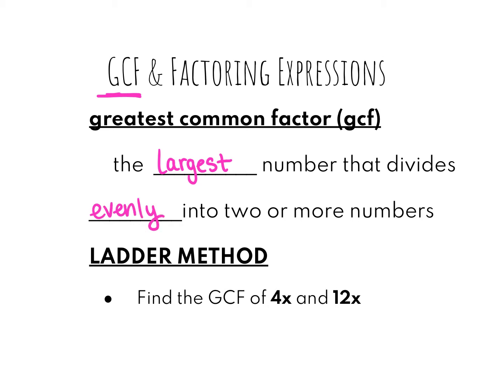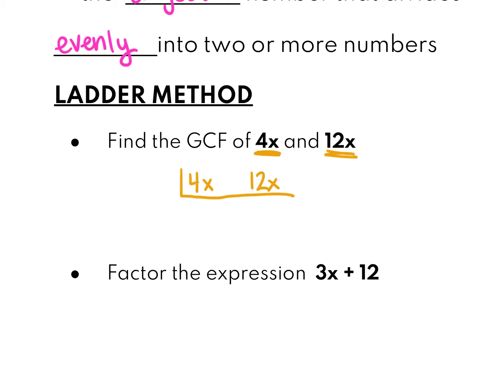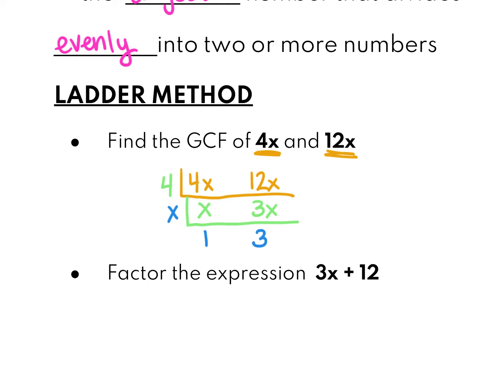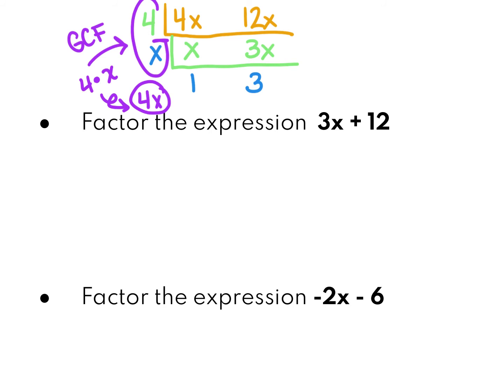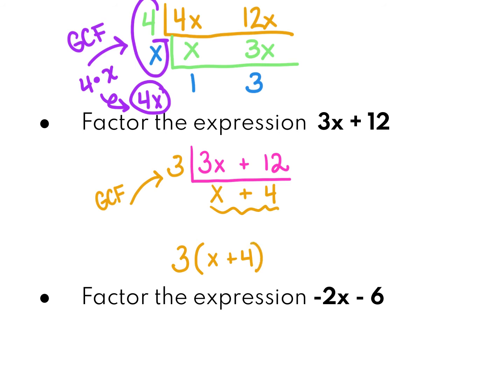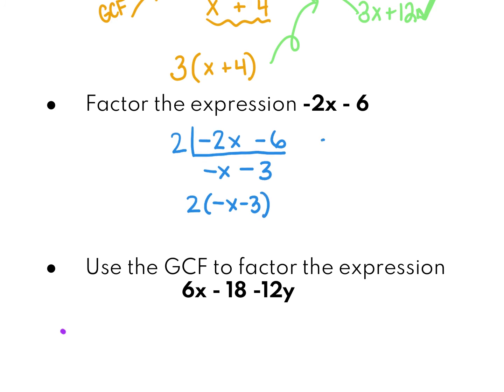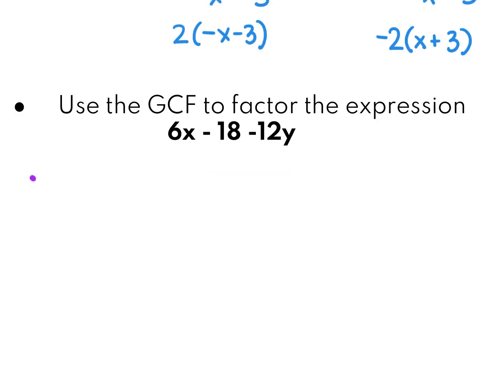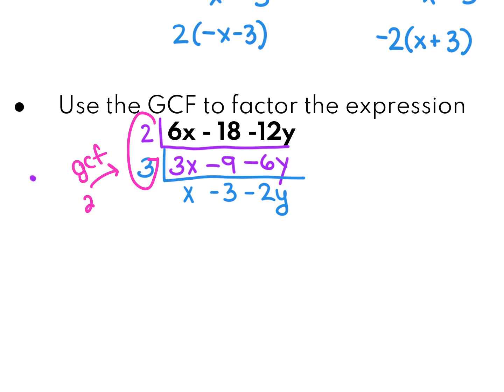GCF and Factoring.mp4